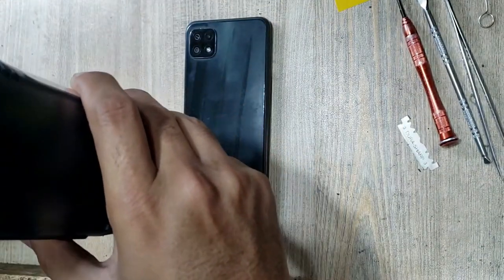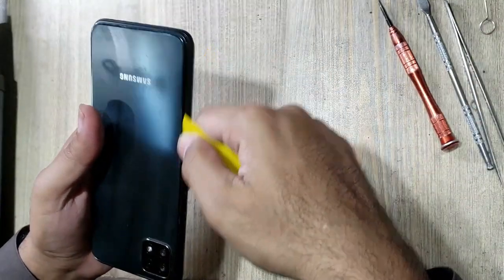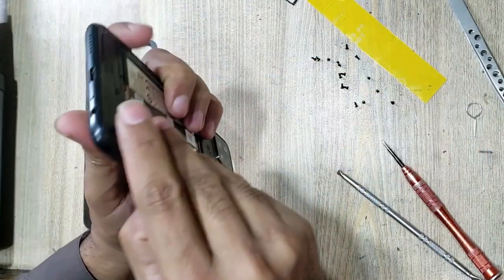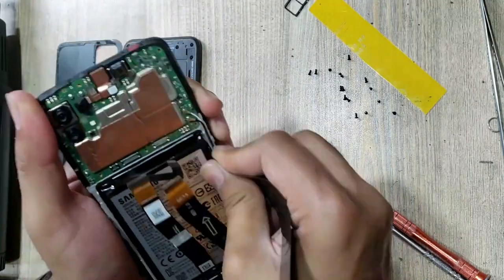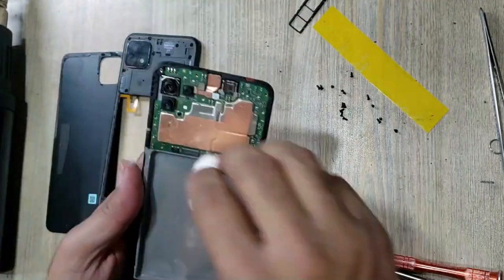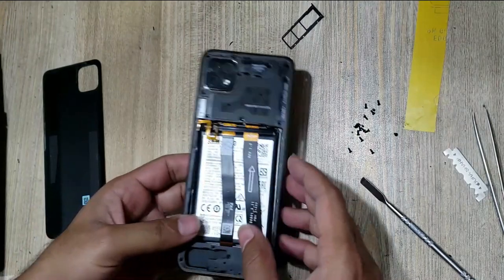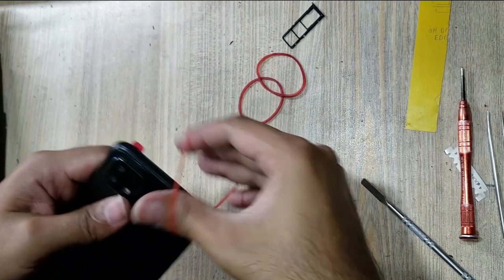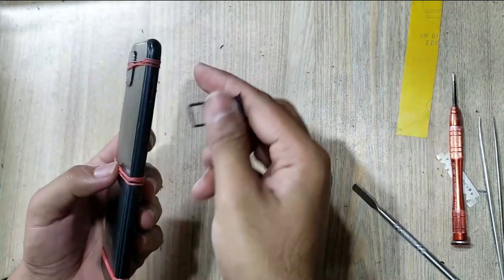Samsung A22 Battery Replacement 5G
I created this channel for information for guidelines. Watch videos till the end and learn. if anybody wants to know (Guide) about iPhone  Samsung, Huawei Oppo Mobile phones Glass replacement and Samsung LED LCD flex and touch flex replacement and polarize 3D paper and about the machines so I will guide you I will help you. Samsung A22 Battery Replacement 5G